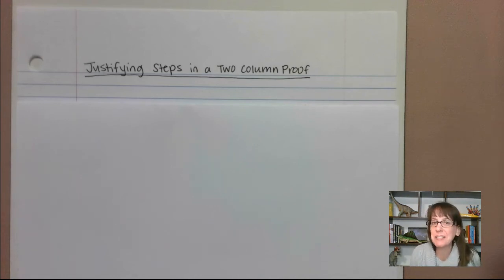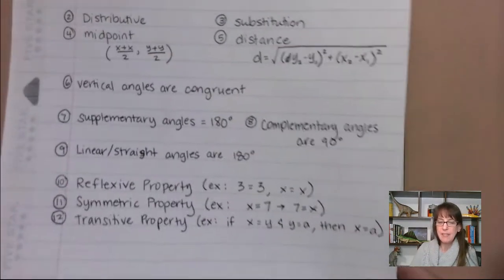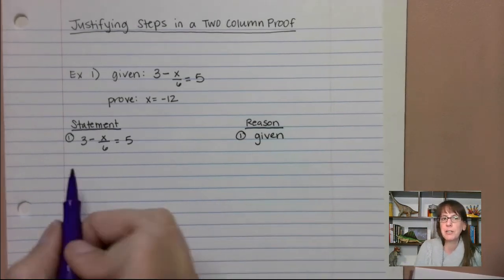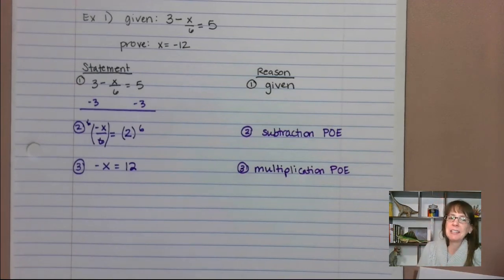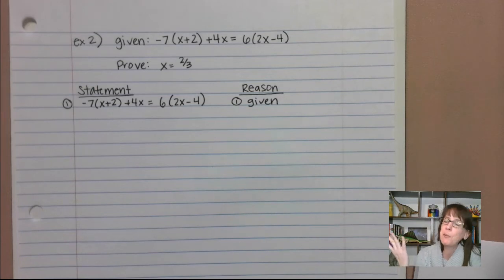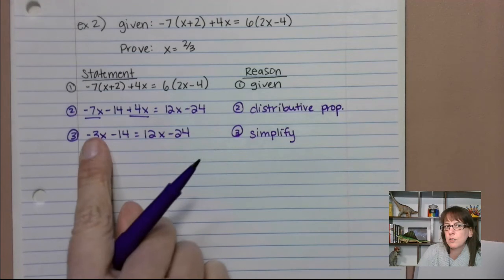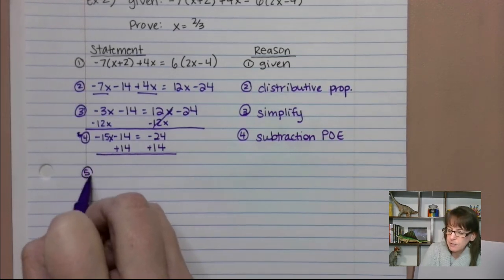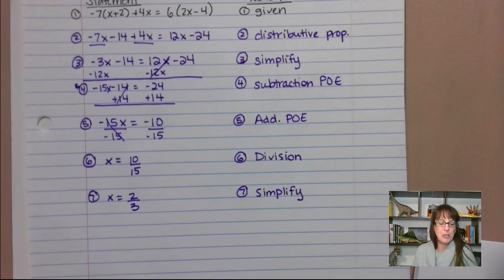Justifying Steps in a Two Column Proof